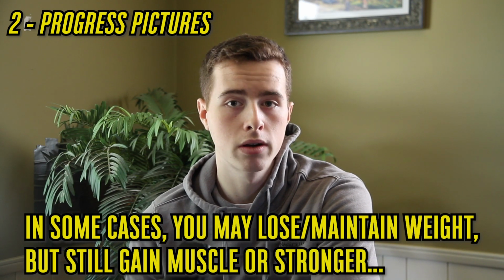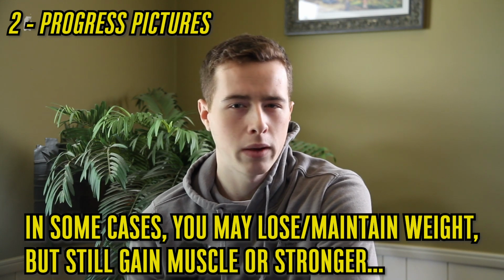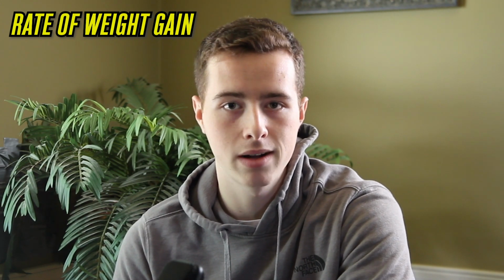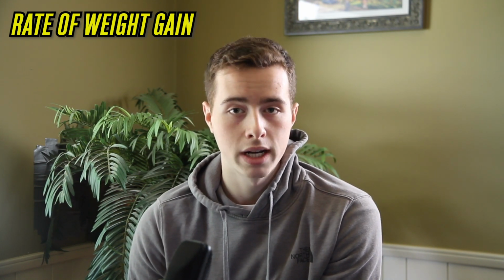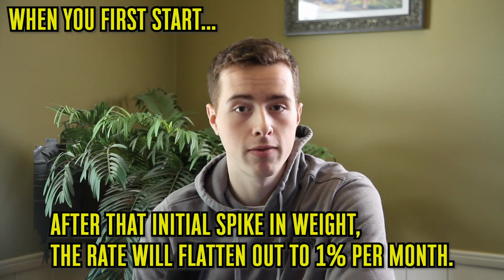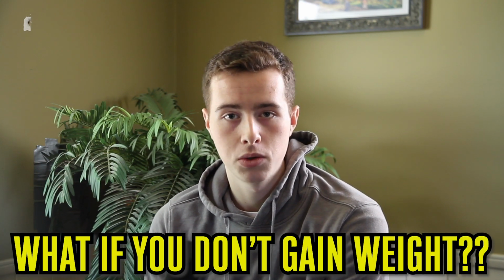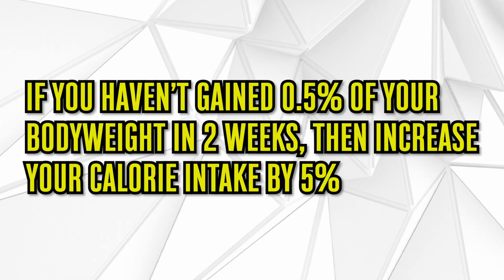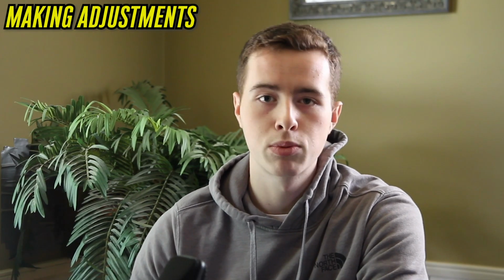The ULTIMATE Guide To Build A Basketball Diet Plan To Gain Weight | Part 5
Learn to make a basketball diet plan for building muscle for basketball. If you're wondering "how do I build muscle for basketball?" you're in the right place! In this edition of the series, I take you through exactly how to adjust your nutrition plan so you can gain muscle without gaining fat!

4 Nutritional Mistakes That Are Destroying Your Athletic Performance. Download the FREE guide and video series

Welcome to the T. Clark Nutrition YouTube channel! If you're a basketball player who's looking to achieve your athletic potential and put yourself in a position to play at the highest level, this is the channel for you. I give you all the tips you need to build a basketball nutrition plan to perform better on the basketball court, gain muscle for basketball, and more!

For more resources on getting started with nutrition as a hooper (for free),